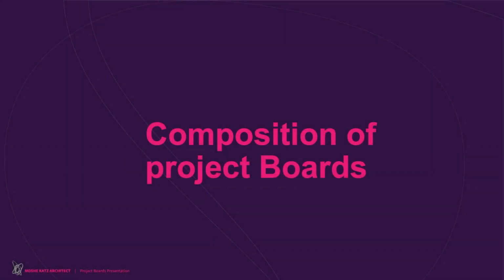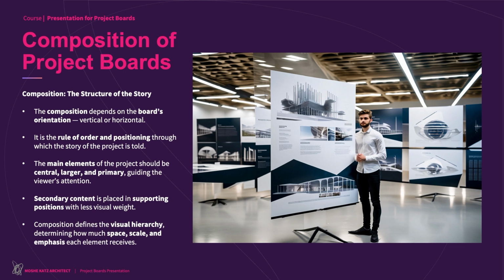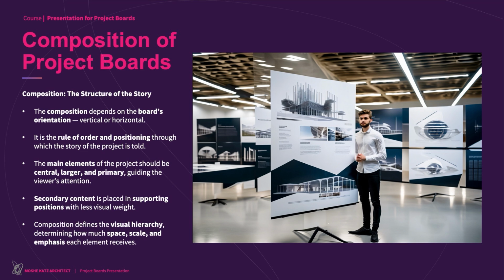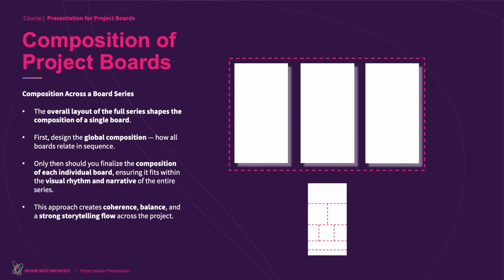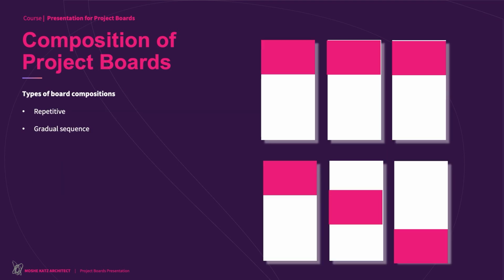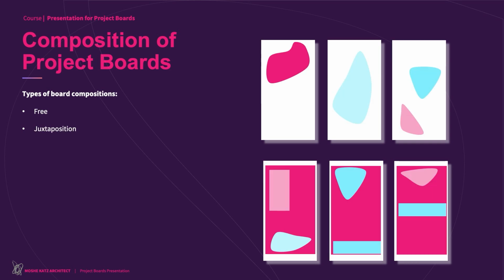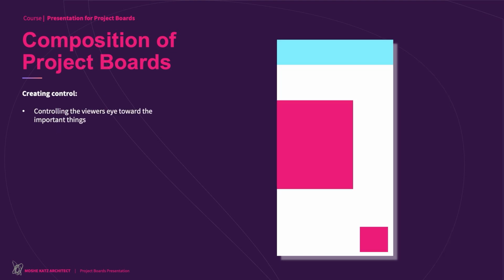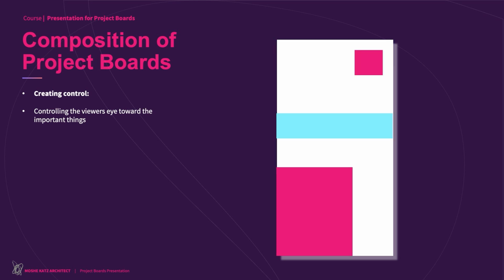Composition of Architecture Project Boards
PRESENTATIONS FOR ARCHITECTURE PROJECT BOARDS
You worked hard on the design, so why let a weak board presentation hold you back?

Presentations for Architecture Project Boards is your step-by-step guide to turning your design work into visual stories that stand out. Whether you’re prepping for a jury, submitting to a competition, or presenting to a client, this course will show you how to craft boards that communicate powerfully and look amazing.

Inside the course:
– Build a clear layout that guides the viewer through your design
– Learn what to include—and what to leave out—for maximum impact
– Use contrast, composition, and graphic language to tell a story
– Create visual hierarchy that grabs attention and holds it
– Develop a personal style that feels professional and original

Architect and educator Moshe Katz walks you through the tools, choices, and thought process behind board design—so your work doesn’t just speak, it resonates. From structure to color to flow, you’ll learn how to make boards that do your design justice.

This course is for architecture students, emerging professionals, and anyone who’s ever felt their board didn’t reflect the strength of their concept. It’s time to stop dreading presentations—and start mastering them.